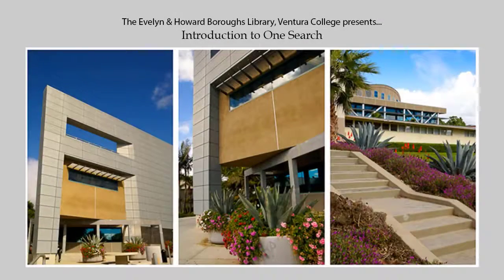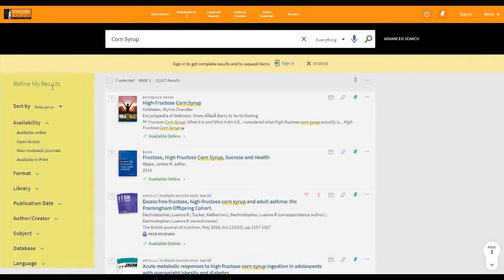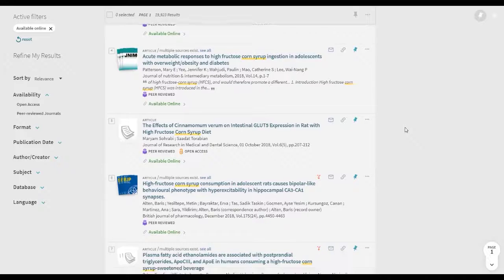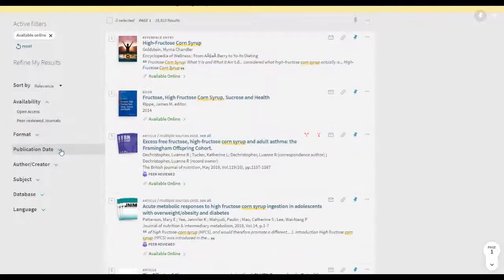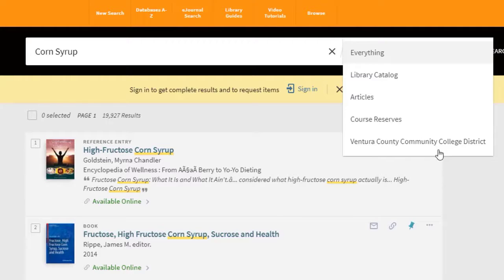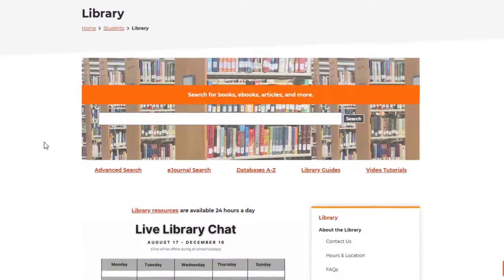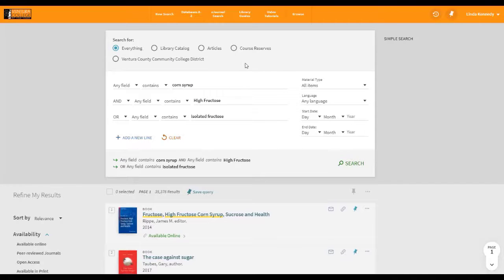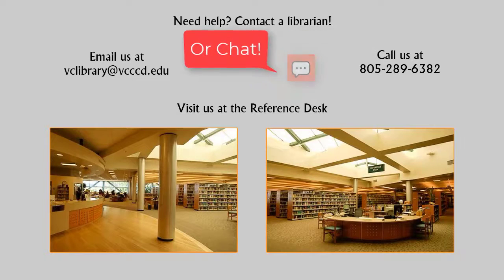Introduction to OneSearch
An overview of how to perform basic and advanced searches using the One Search platform.

Song Title: Dreams